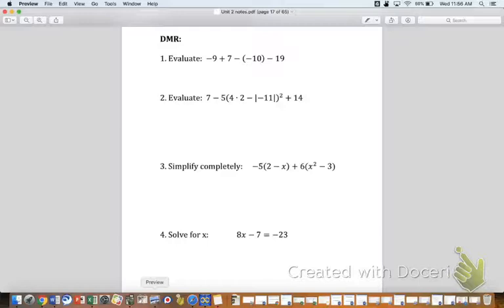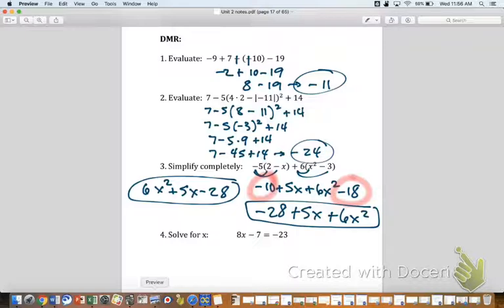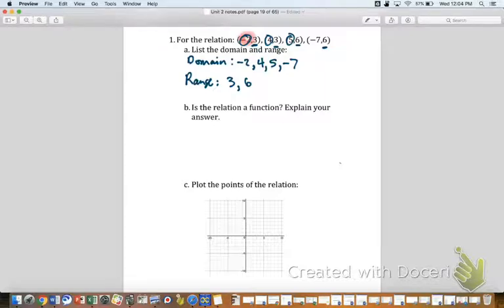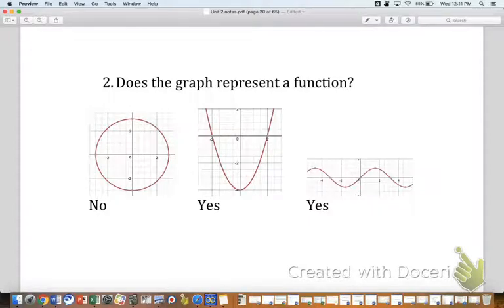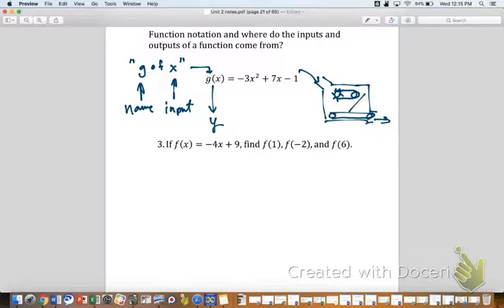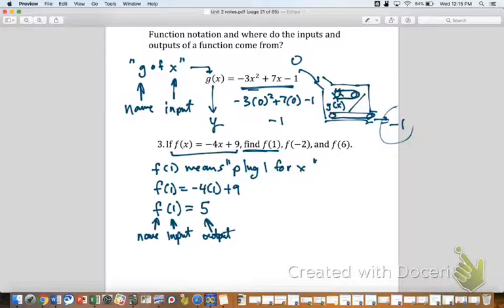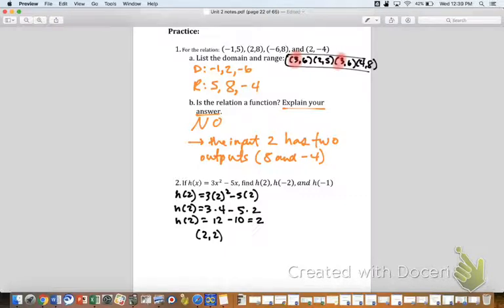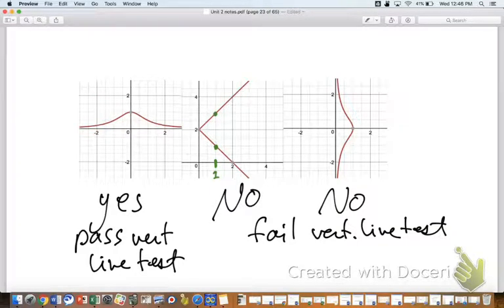alg1 unit2 day5